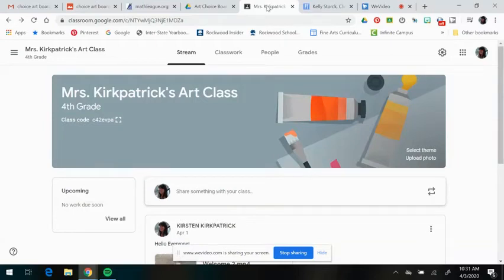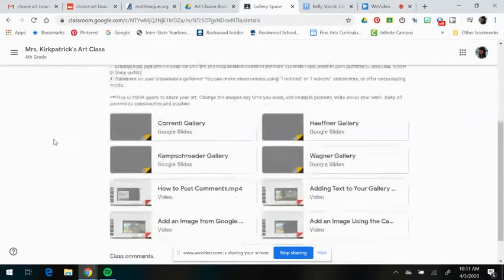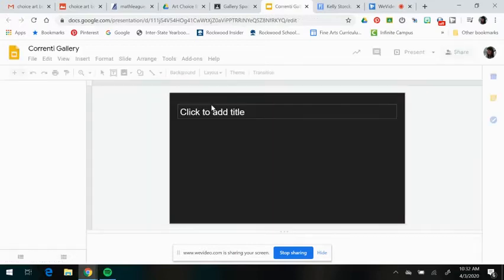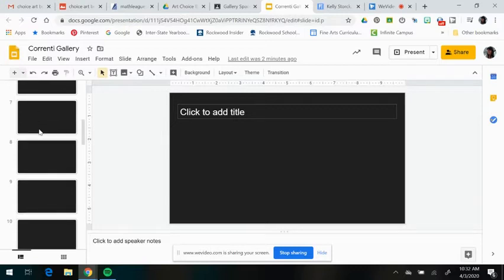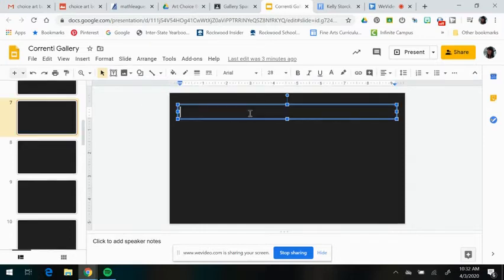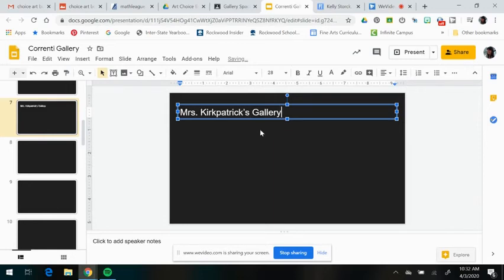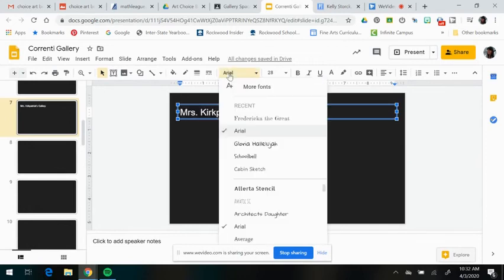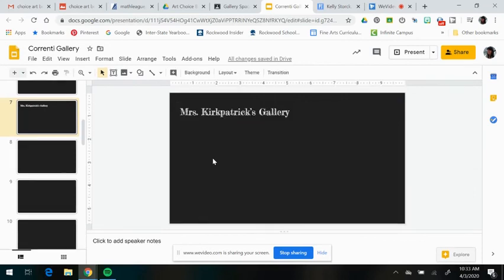Find & Label Your Gallery Space